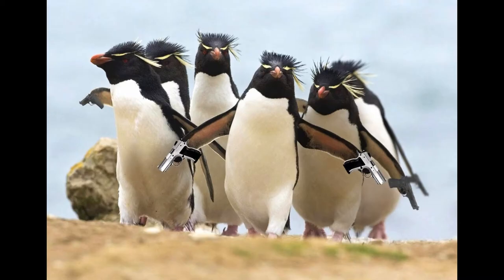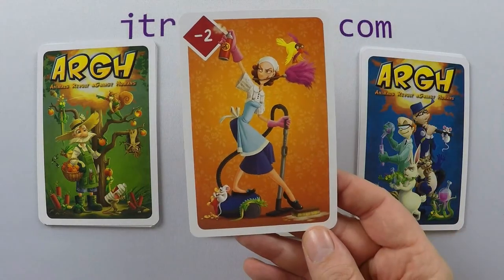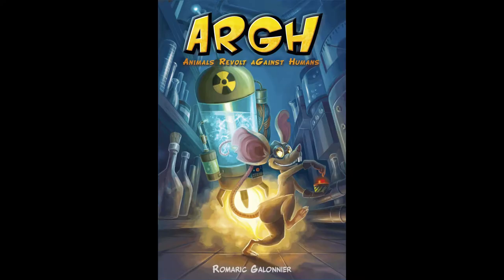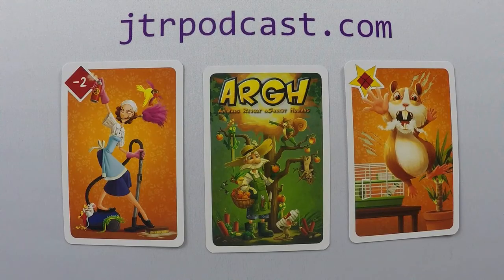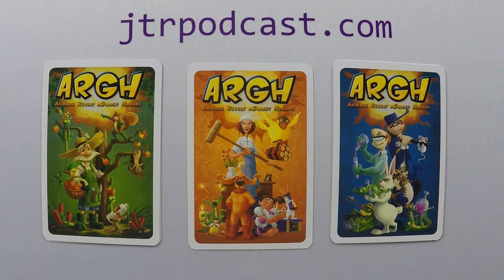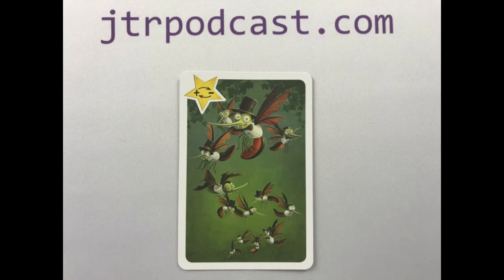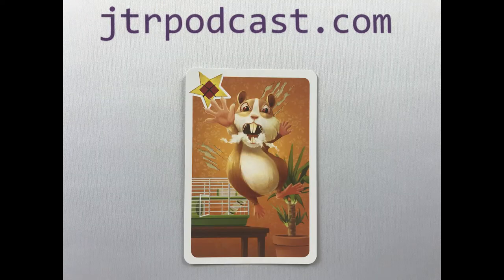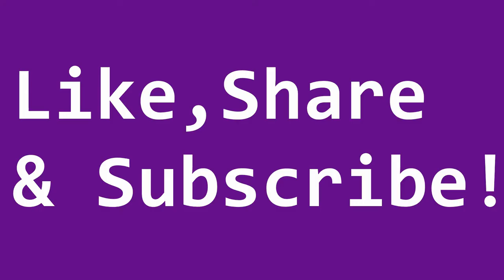How to Play ARGH: Animals Revolt aGainst Humans (3 minutes)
Learn How to Play ARGH: Animals Revolt aGainst Humans

These videos are not a rulebook replacement. They have 3 goals:
1 – As a refresher, if you haven’t played the game for a while and need a reminder of the rules
2 – For a brief overview of the game if you’re going to play it for the first time
3 – As an alternative to a review style video to see if the game is for you

Jesta ThaRogue